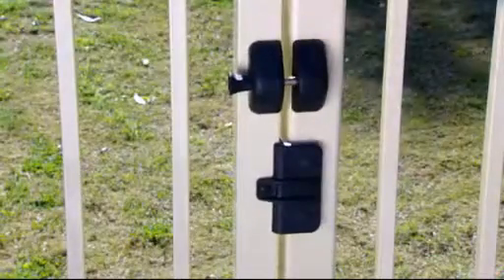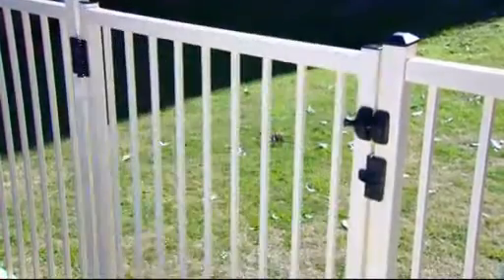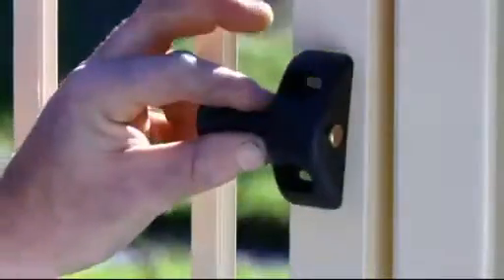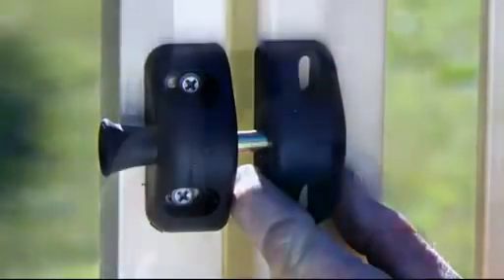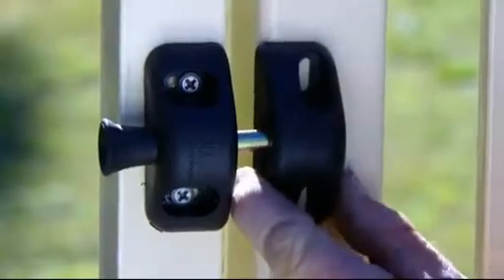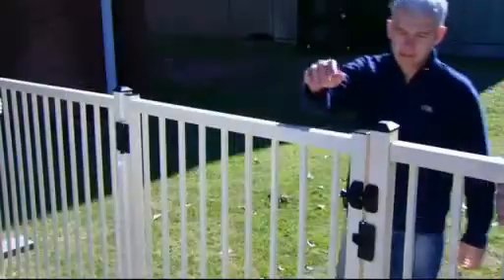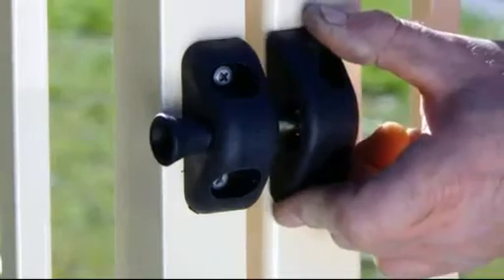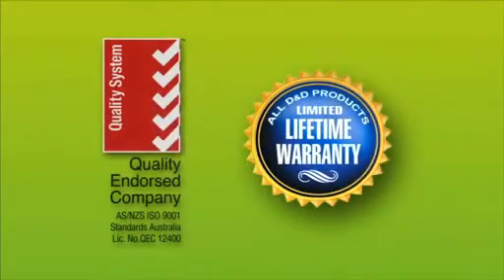Magna-Latch Gate Latch Side Pull Model Series 2 Installation Video 1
Euro Forgings Inc.